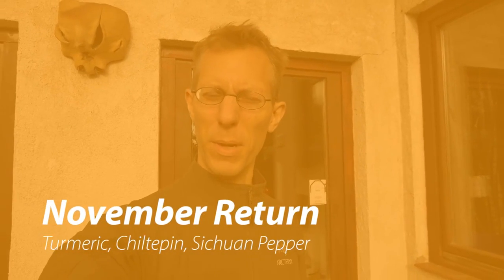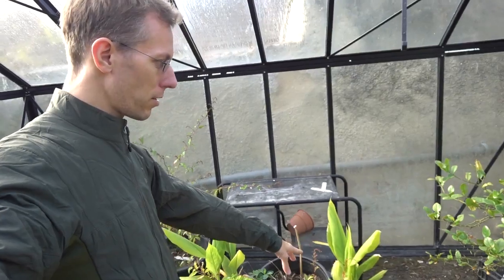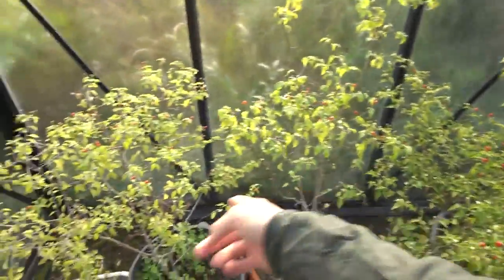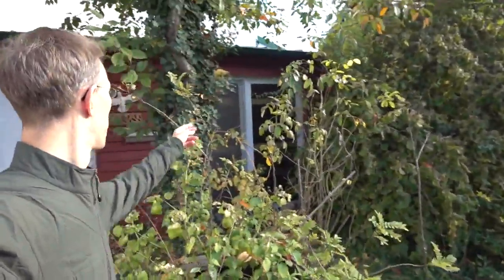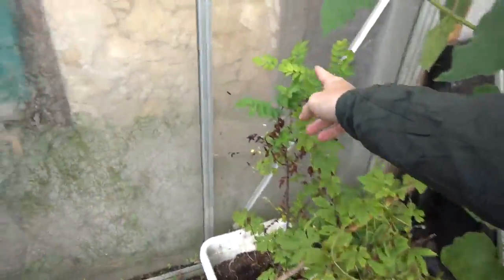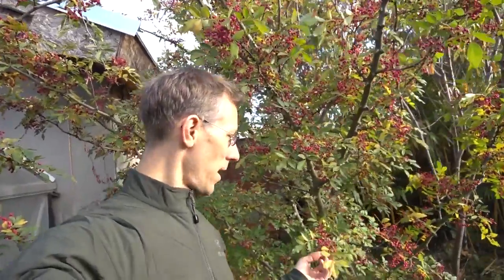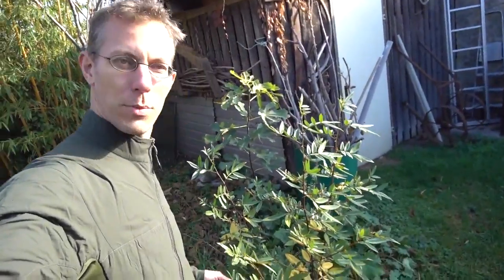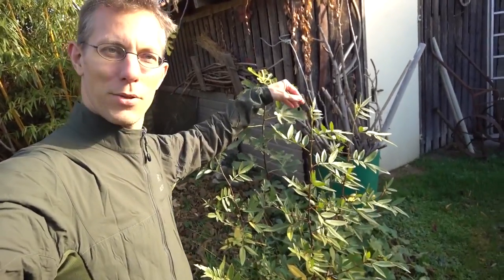November Return to Turmeric, Chiltepin, Sichuan Pepper